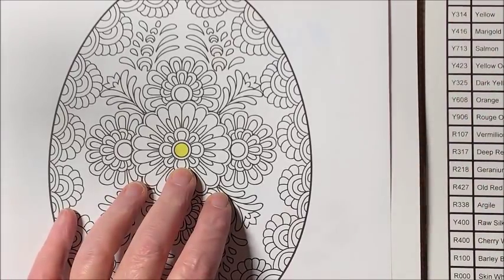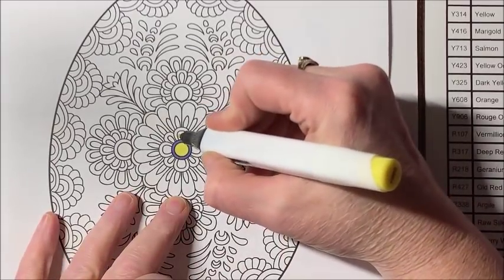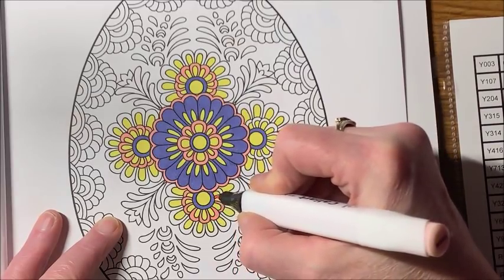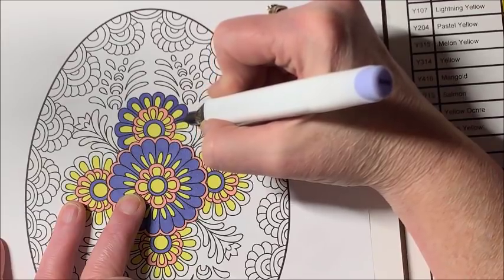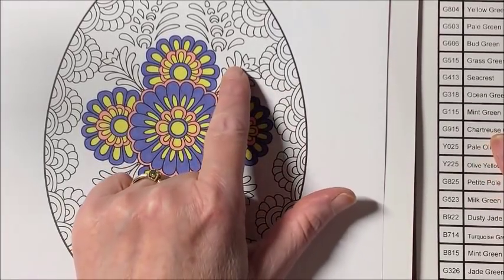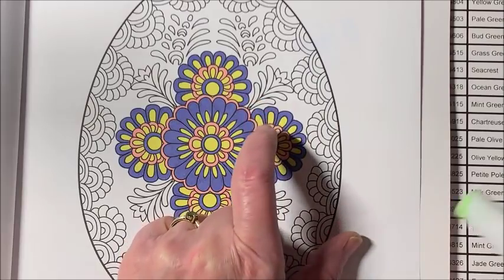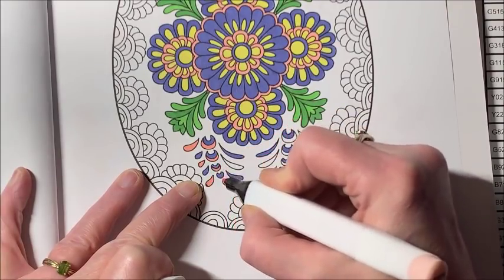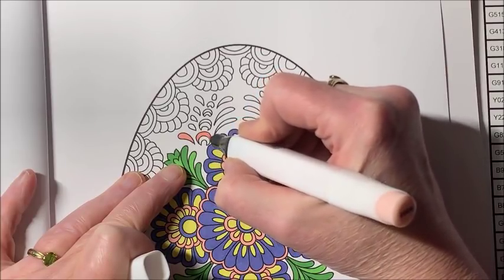Springtime Mandalas - Color and Chat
In this video, I do a color and chat out of Springtime Mandalas by Kameliya Angelkova.

Springtime Mandalas